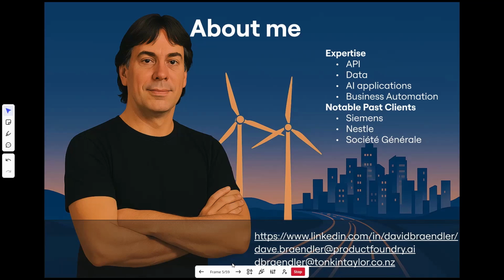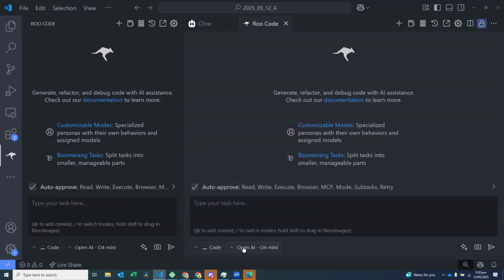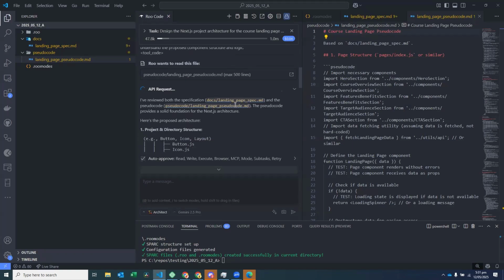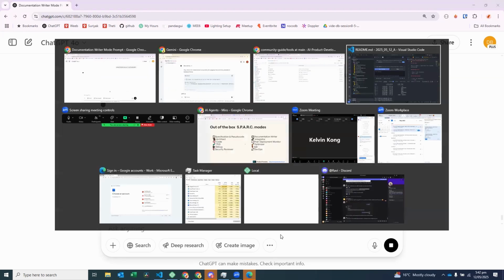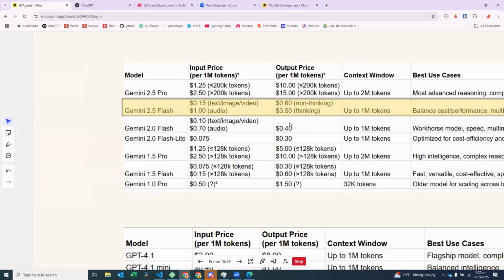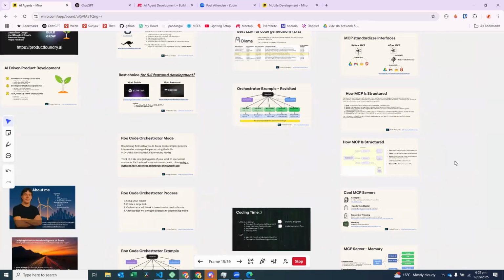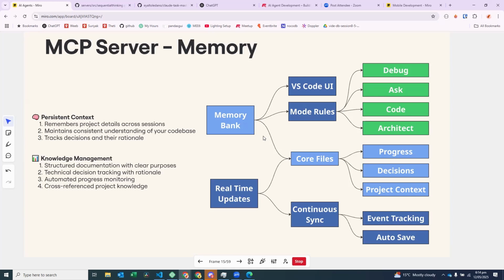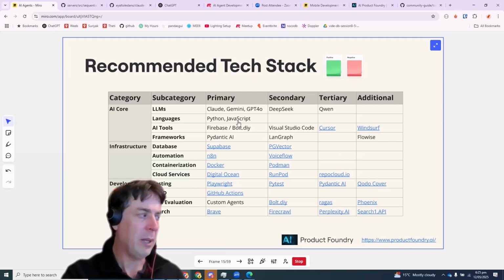Agentic Coding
🚀 Welcome back to the channel where we help you build faster, better, and smarter — using the power of AI!

Today, we're diving into a Live Workshop: Agentic Coding — A Rule-Based Approach to Fast Product Creation.

In this hands-on session, you’ll learn how to harness AI agents and clear coding rules to move from idea to MVP at incredible speed — without getting lost in the chaos.

If you're a founder, product manager, or developer who wants a faster, more structured way to build, this is for you. Here's what you'll learn:

✅ How to use rules and agentic flows to structure coding tasks.
✅ The best AI tools for rapid development and automation.
✅ A live demonstration: watch us build a working app in under 50 minutes.
✅ Practical strategies to blend AI agents and human creativity into your workflows.

This channel is built for you — the builders, the innovators, and the AI pioneers.

✅ Build full-stack applications with agentic AI models.
✅ Automate your business, operations, and client delivery.
✅ Scale faster by combining structure and speed.
✅ Master AI-assisted coding workflows — systematically.

Ready to join a like-minded community?

🎓 Join our free ProductFoundry AI Community – where builders, marketers, and operators connect, level up, and launch smarter

Let's build smarter.
Let's build faster.
Let's build agentically.